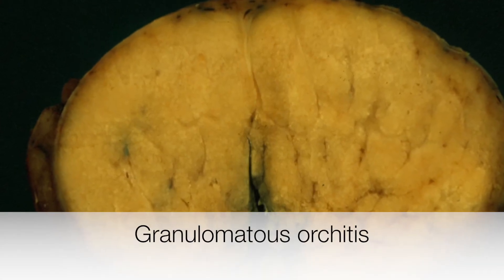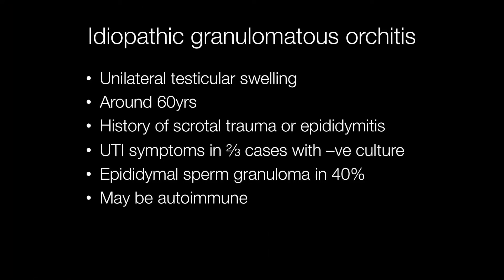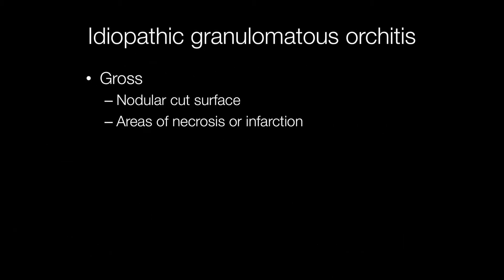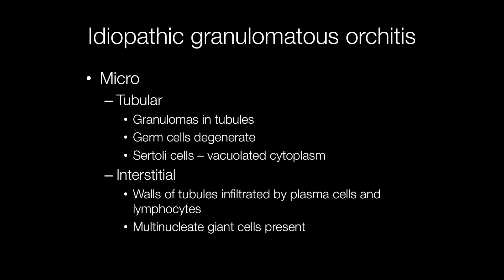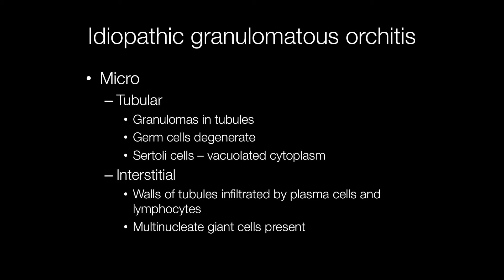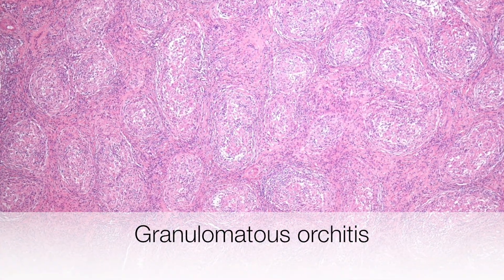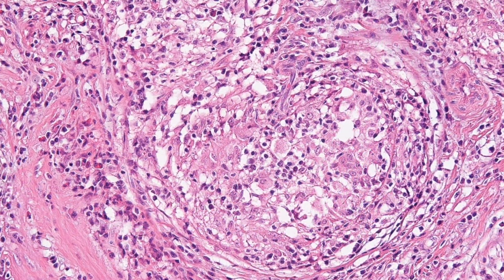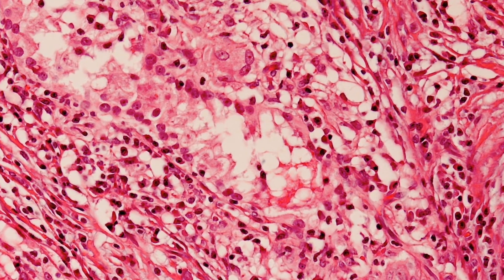Idiopathic Granulomatous Orchitis - Pathology mini tutorial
This short video explains what idiopathic granulomatous orchitis is, what it looks like grossly and its histological features.
0:11 Gross appearance of granulomatous orchitis
0:20 Presentation and cause of granulomatous orchitis
1:04 Appearance of granulomatous orchitis
1:25 Histological appearance of granulomatous orchitis
2:00 Differential diagnosis of granulomatous orchitis
2:18 Histology of granulomatous orchitis
2:54 High power granulomatous orchitis
3:02 Vacuolated Sertoli cells in granulomatous orchitis